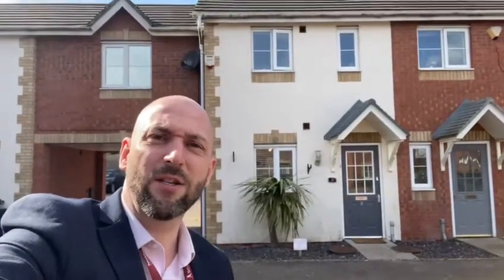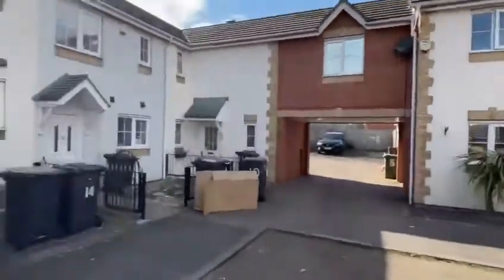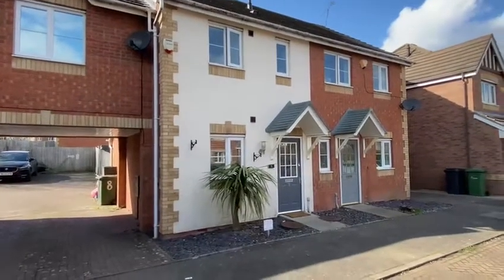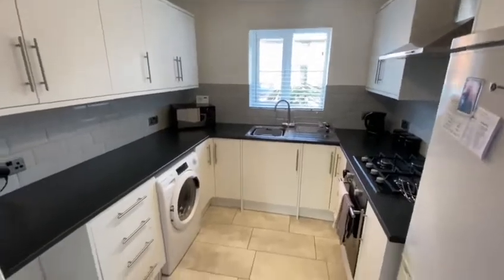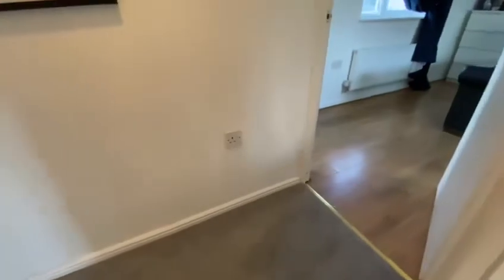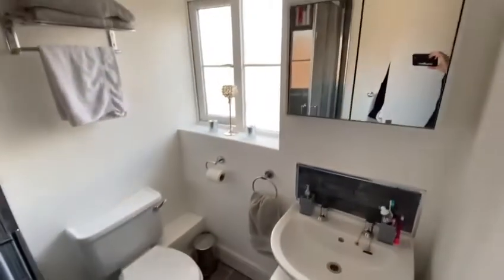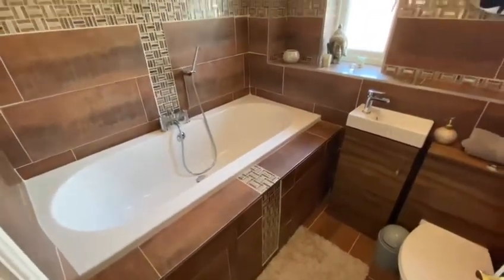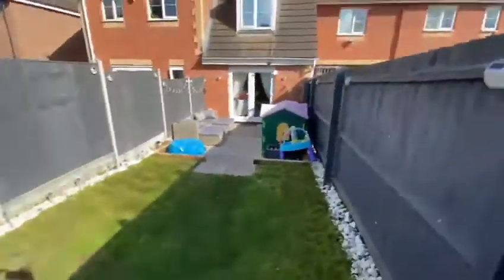Property for Sale in Hatters Court, Bedworth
***STUNNING TWO BEDROOM MID TERRACED COACH HOUSE***TWO DOUBLE BEDROOMS***MASTER BEDROOM WITH ENSUITE DELIGHTFUL BATHROOM***LIVING ROOM***RECENTLY FITTED KITCHEN & ENSUITE***TWO ALLOCATED PARKING SPACES***WELL MAINTAINED GADREN*** EPC Rating C. Contact Hawkins Estate Agents to arrange a viewing.

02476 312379 for Bedworth & Coventry